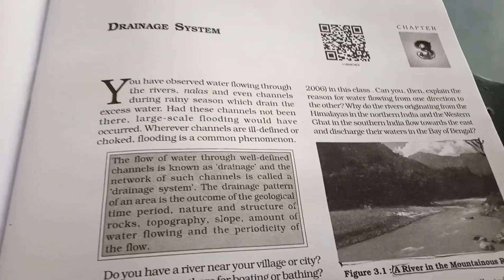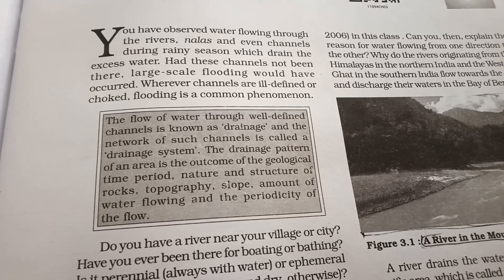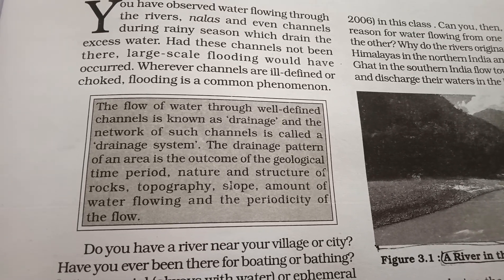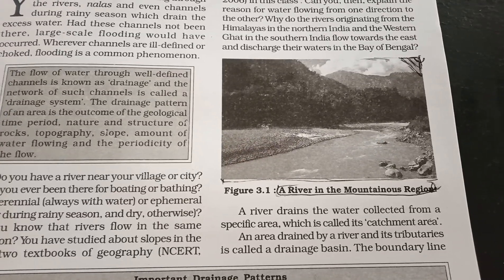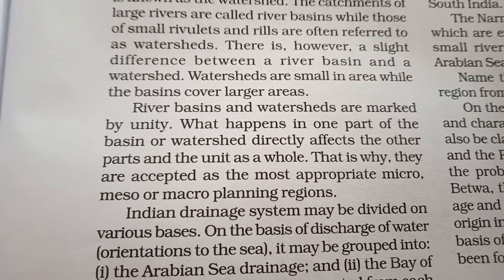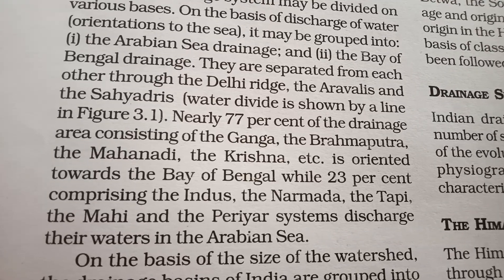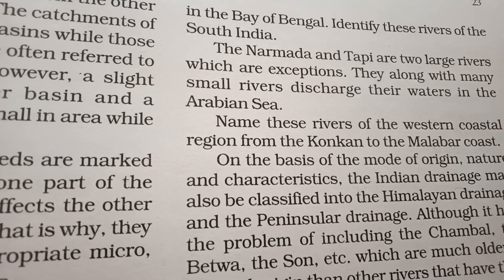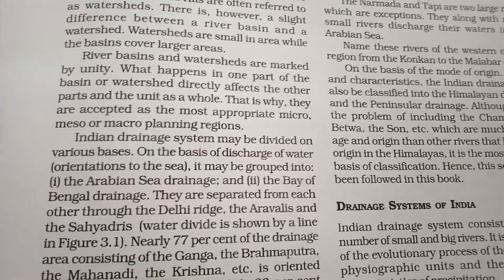CLASS 11 GEO CH3 PART 1